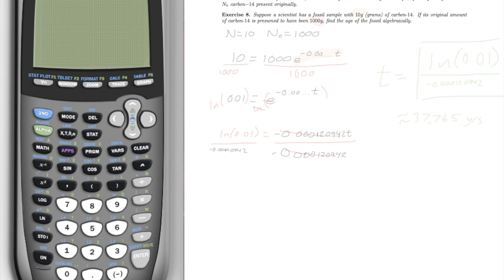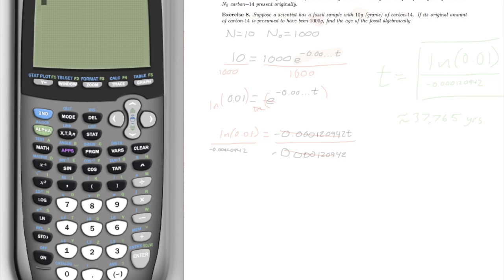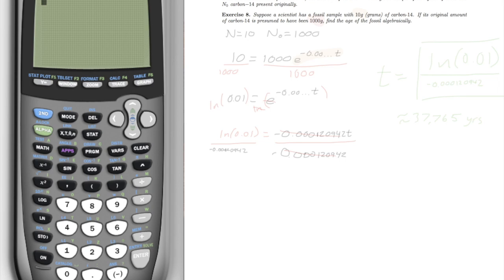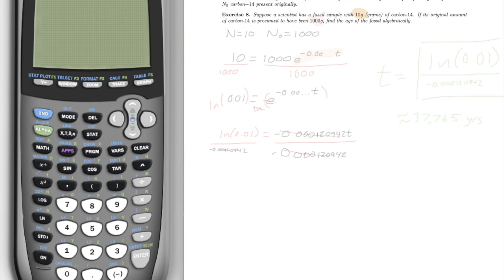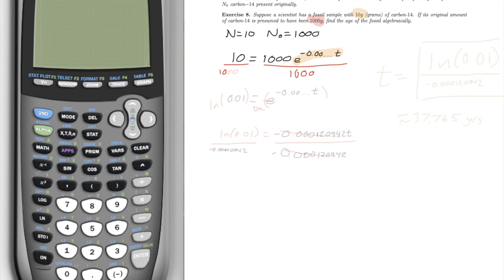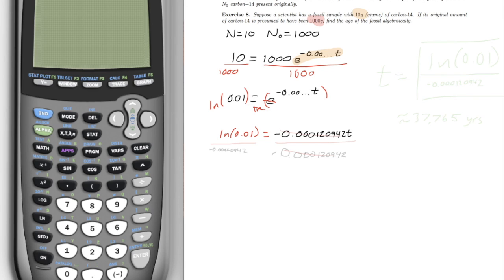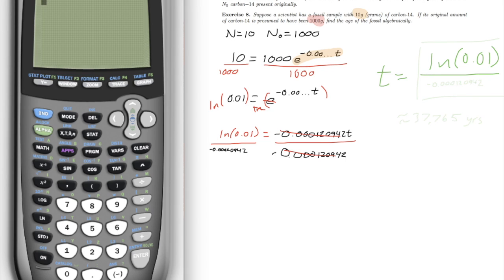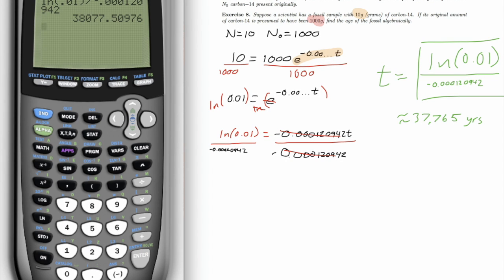6.5 Part 7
Carbon Dating